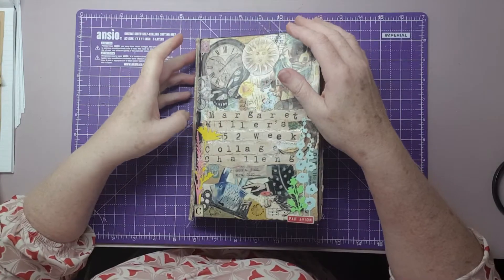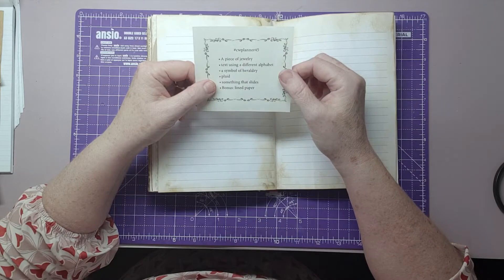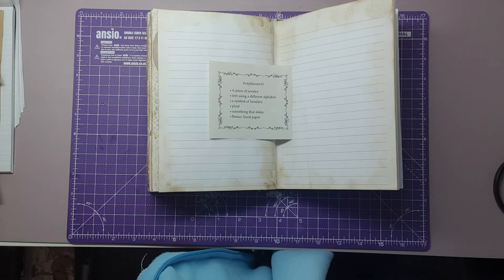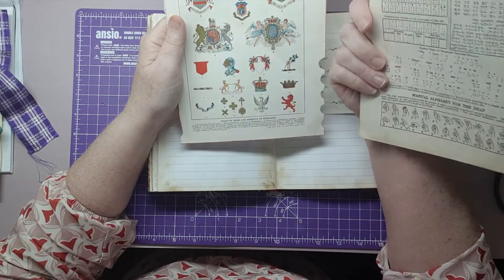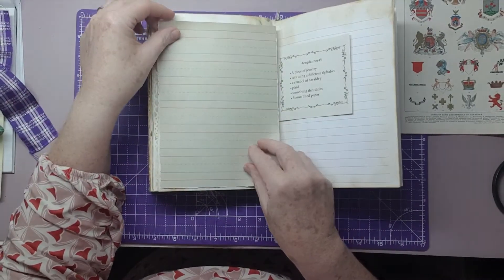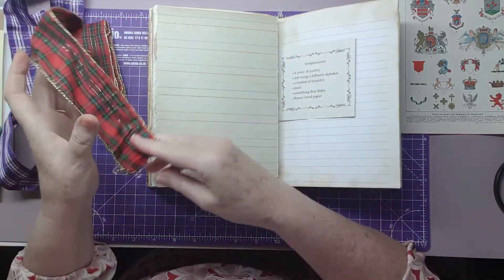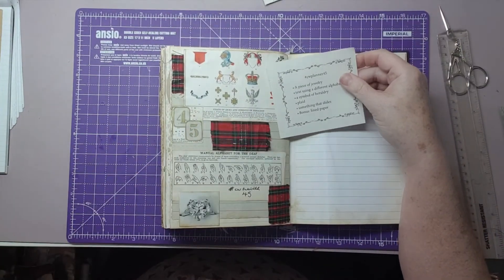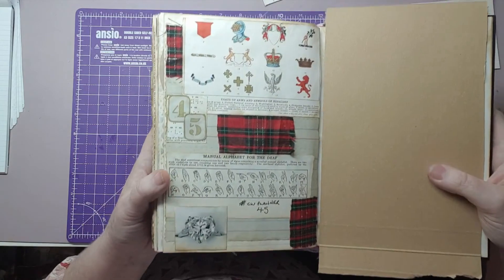Margarete Miller's 52 week collage challenge episode 45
Hi everyone ☺

I saw this challenge on Dee @Dee'sCraftyPlace channel and I thought that I would really love to join in.  It is a 52 week collage challenge put together by Margarete Miller. Each episode has 5
prompts or items to include; you can use anything to make your own gluebook to put these into.

I hope you enjoy watching these. As I have joined the challenge in April, I hope to video two challenges each week until I catch up.

Margarete Miller's Etsy shop & link to the 52 week collage pack: